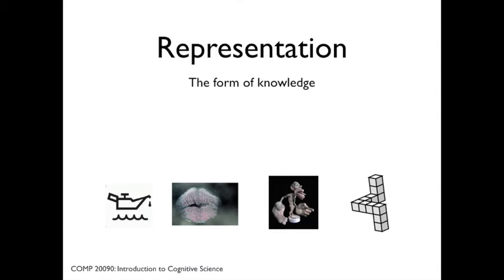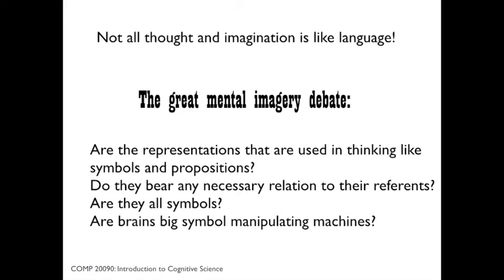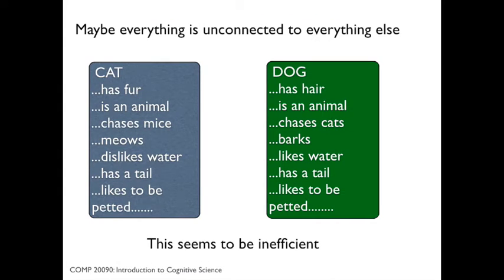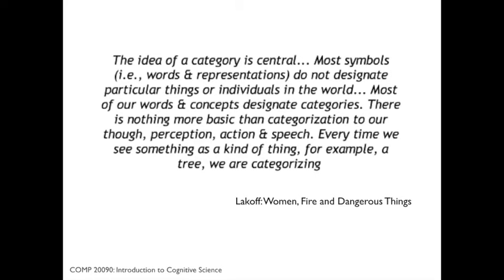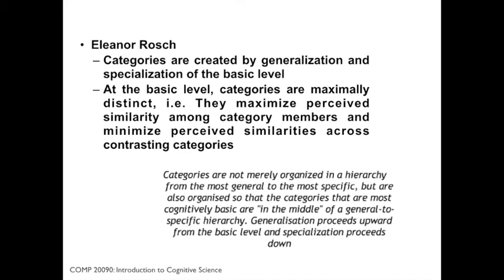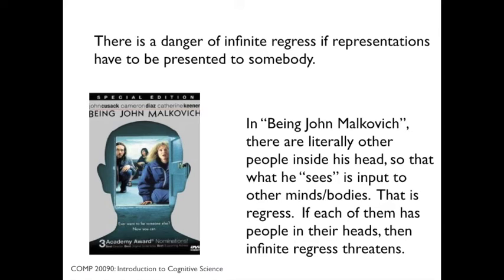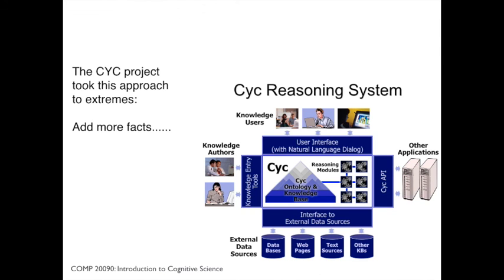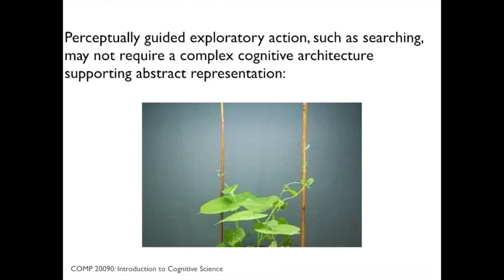Introduction to Cognitive Science for Undergraduates, Lecture 15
In which we approach the complex topic of representation.  Lecture delivered as part of COMP 20090, taught at University College Dublin, Spring 2016